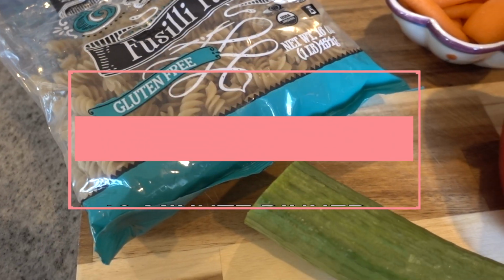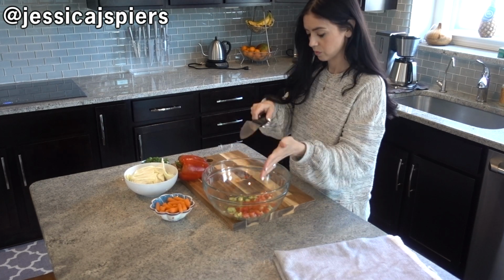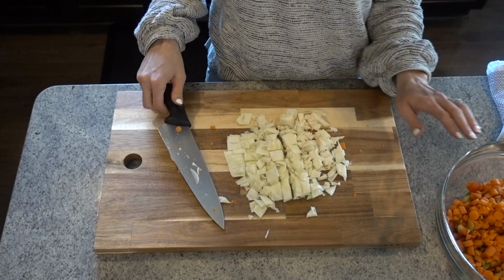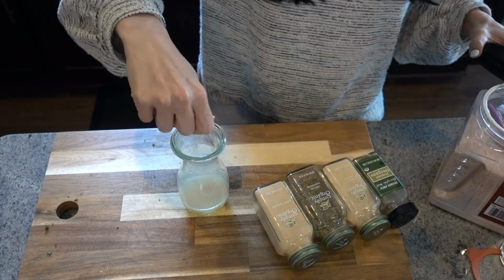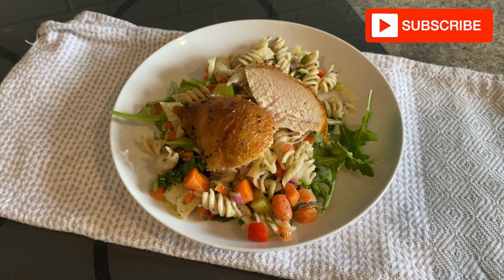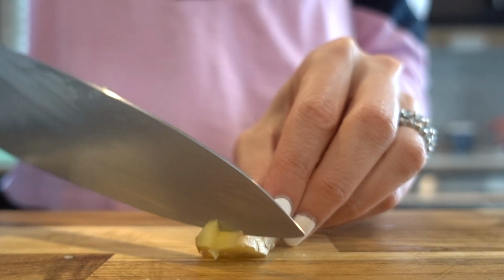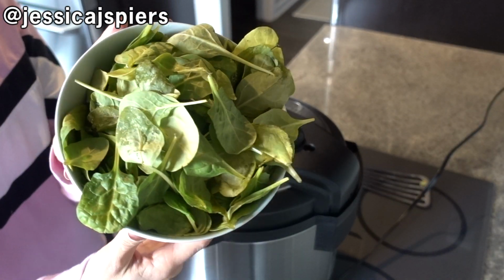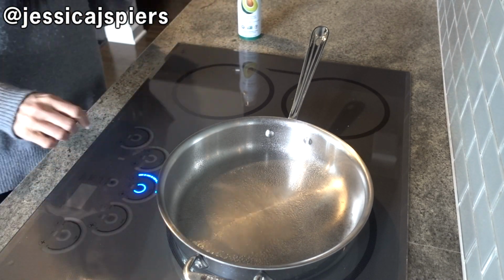EASY 10 Minute Dinner Recipes | Healthy Dinner Ideas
Today I'm sharing 4 super healthy EASY 10 Minute Dinner Recipes that you can make Monday-Friday night in a pinch! For these Healthy Dinner Ideas, we're using ingredients you have in the house, along with lots of fresh produce from your fridge. Even though we're all currently in the house you can still put together Healthy Dinner Ideas for the Family. I hope you'll give these Quick and Easy Melas a try! Be sure to check out the recipes below! 💗 ⤵️

**VEGGIE LOADED PASTA SALAD**

Ingredients:
2 cups brown rice pasta fusilli or penne
1/2 tbsp extra virgin olive oil
1/2 English cucumber
1/2 cup red onions
1/2 cup red pepper
1/2 cup carrot
1/2 cup cabbage
1 cup parsley

Dressing:
¼ cup extra virgin olive oil
1 tsp red wine vinegar
1 tsp dried oregano
1 tsp Italian seasoning
1 tsp garlic powder
1 tsp onion powder
1 tsp dried kelp
Pinch of sea salt and pepper

**CLOUDS OF GREEN SOUP**

Ingredients:
2 tsp avocado oil
2 leeks trimmed tops removed
2 garlic cloves
1 cup yellow onion
1/4 cup ginger root
2.5 cups of potatoes
4 cups spinach
2 tbsp dried kelp
sea salt and black pepper
Bone Broth

**GARLIC KALE & SALMON SALAD**

Ingredients:
1/3 cup freshly squeezed lemon juice
1 ½ cups extra-virgin olive oil
4 cloves garlic
10- 12 ounces kale
1 cup carrots
1 cup red pepper
1/2 cup red onion
Himalayan Salt
1 ½ cups freshly grated Parmesan (optional)

Salmon:
1/4 cup chopped garlic
1/2 cup chopped yellow onion
1 tbsp smoked seasoning
1 tbsp blackened seafood seasoning

Keyword Tags: healthy recipes for picky eaters, healthy recipes for kids, quick and easy meals, healthy dinner ideas for family, easy dinner recipes, stay at home mom, mom channel, jessica spiers, healthy dinner recipes, healthy recipes,  10-minute dinner ideas, healthy dinners for weight loss, easy recipes, easy meal prep ideas, what i eat in a day, easy dinner ideas, healthy dinner ideas, meal prep, tasty